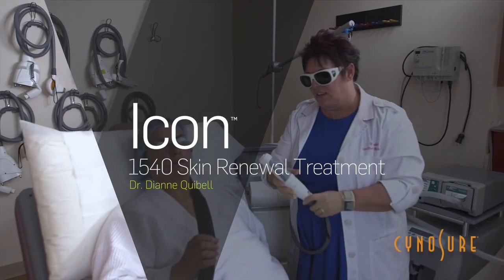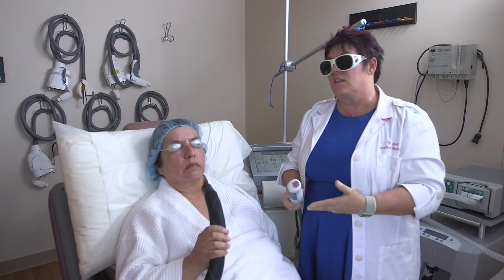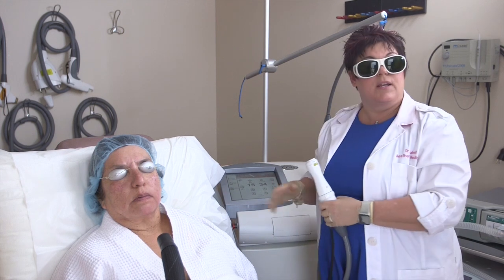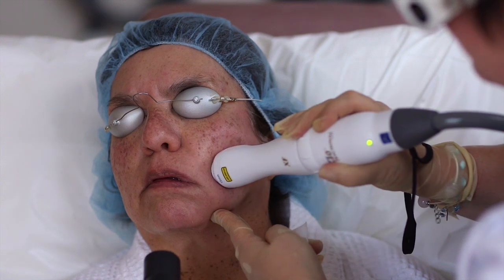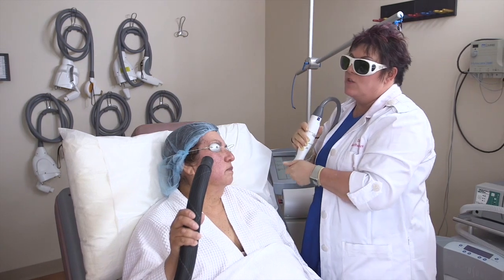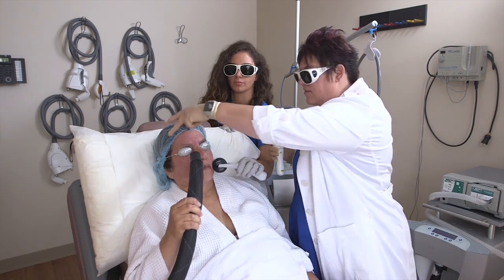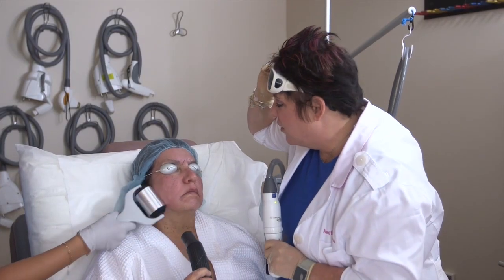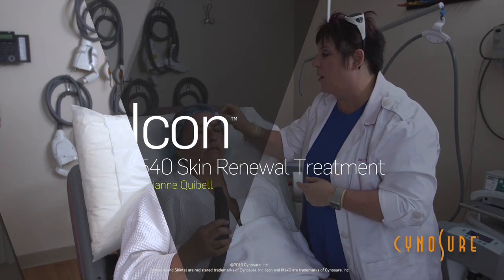🌟 ICON™ 1540 Skin Renewal Laser Treatment | Ethereal Rejuvenation Clinic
Reveal smoother, more youthful skin with the ICON™ 1540 Skin Renewal Treatment – the non-ablative fractional laser trusted by top dermatologists around the world.

At Ethereal Rejuvenation Clinic, we proudly offer Cynosure's revolutionary ICON™ 1540 technology to treat:
✨ Fine lines & wrinkles
✨ Stretch marks
✨ Surgical and acne scars
✨ Skin texture and tone

This FDA-cleared treatment delivers results with minimal downtime and proven effectiveness, as seen here with Dr. Dianne Quibell.

Kirkland Clinic – 6501a 132nd Ave NE, Kirkland, WA 98033

Mercer Island Clinic – 2558 76th Ave SE #140, Mercer Island, WA 98040